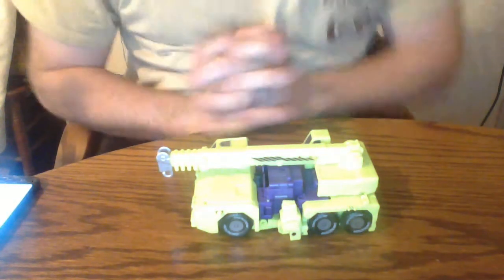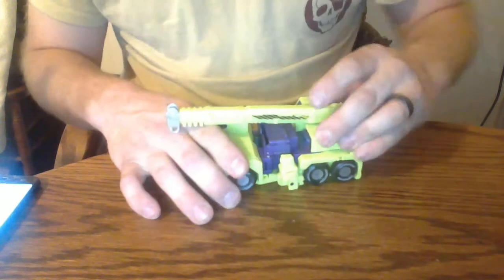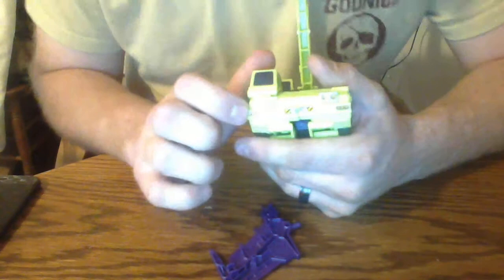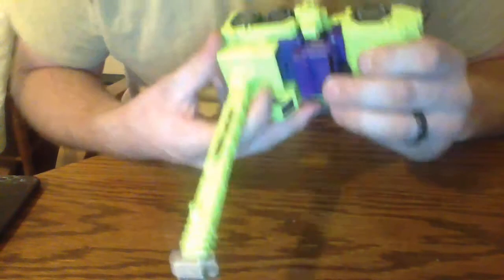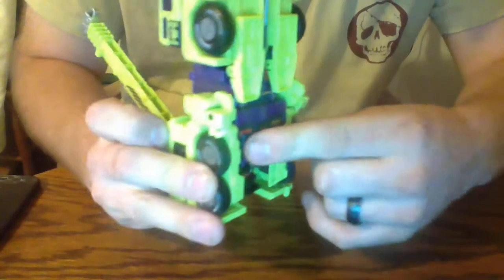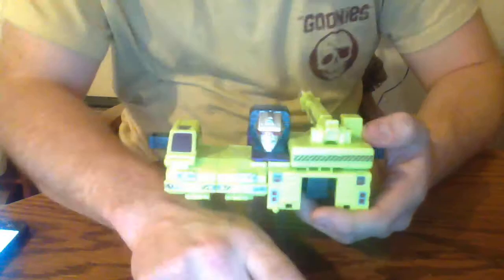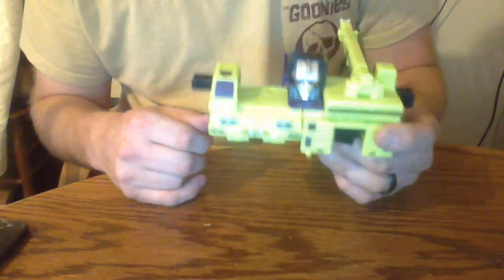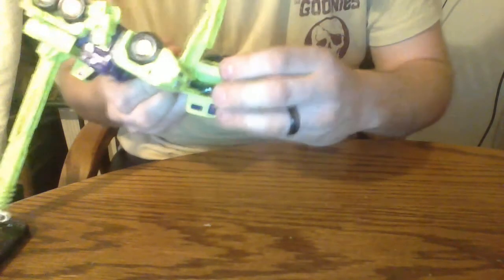Transformers Combiner Wars Hook Review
me reviewing Combiner Wars Hook